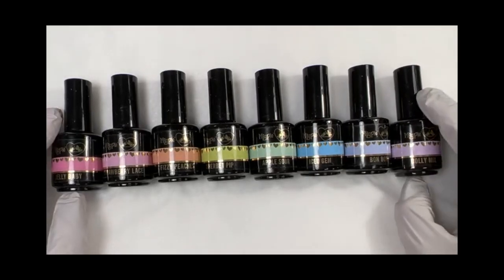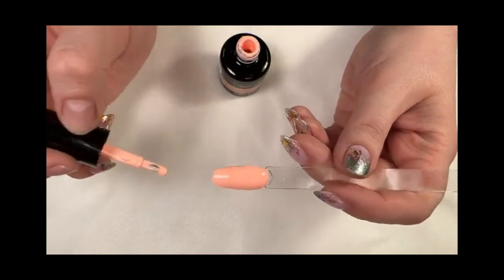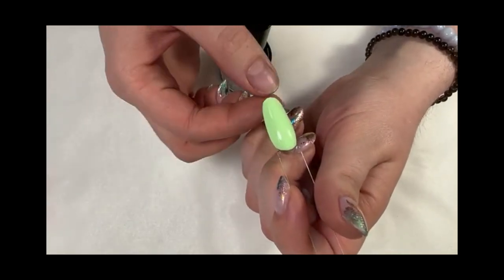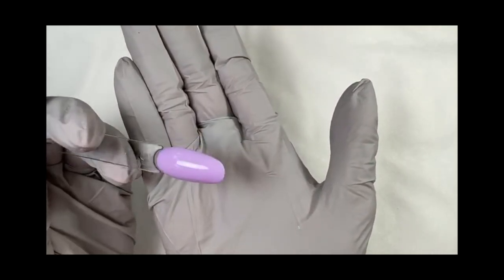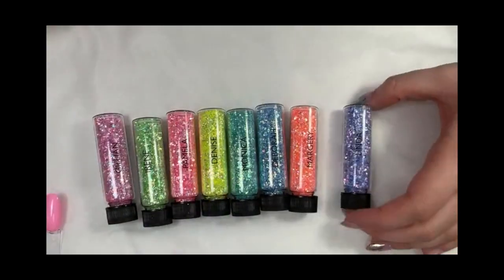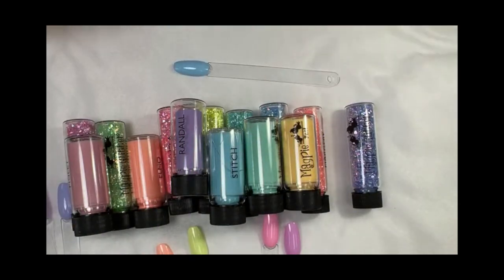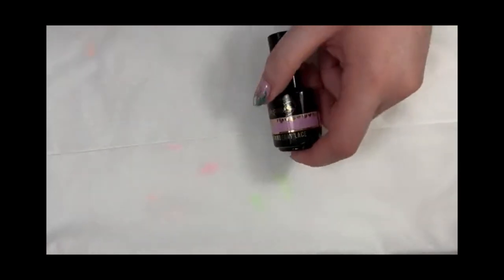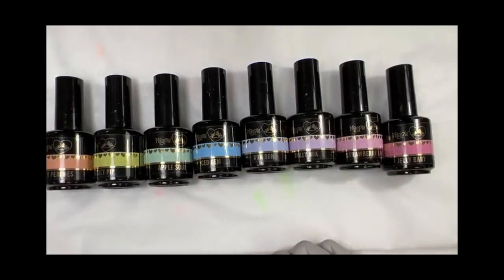Magpie Beauty USA Sweet Treats!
Sarah and Rachael got out the new Sweet Treats gel collection, and it's a winner! This collection is full of gorgeous colors and buttery formulas, and they got to swatch all of these beautiful shades for you!

Sweet Treats collection includes:
Jelly Baby
Fizzy Peaches
Sherbet Pip
Apple Sour
Iced Gem
Bon Bon
Dolly Mix
Strawberry Lace